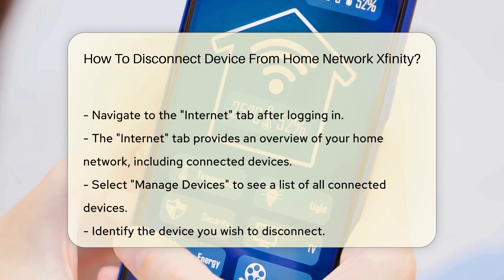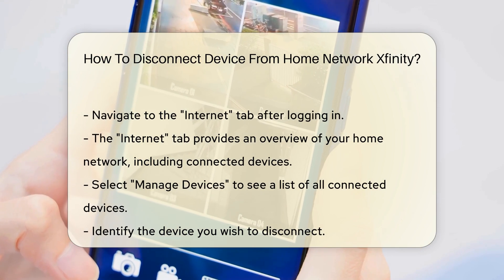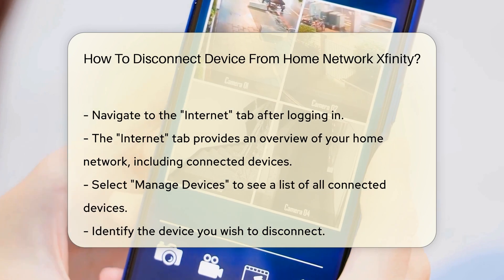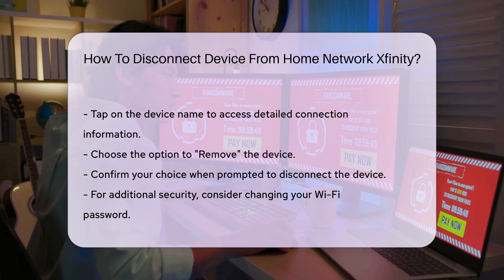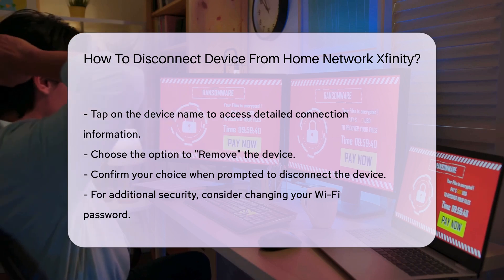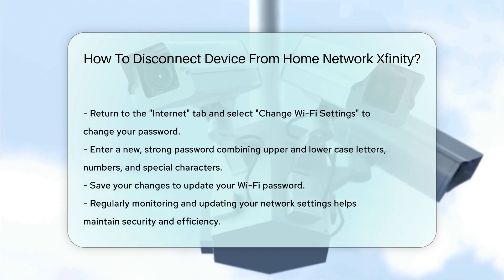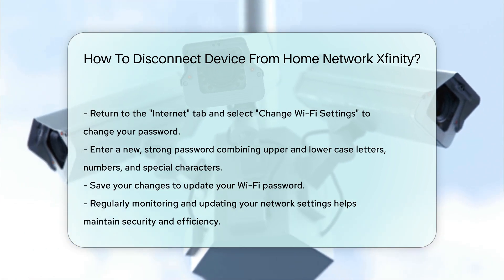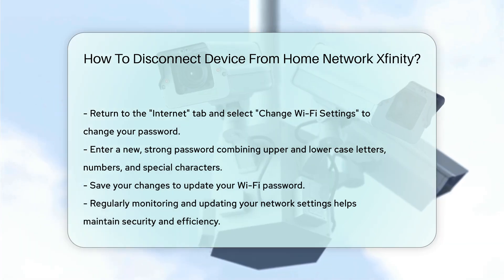How To Disconnect Device From Home Network Xfinity? - SecurityFirstCorp.com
How To Disconnect Device From Home Network Xfinity? Are you looking to enhance the security of your Xfinity home network and optimize its performance? In this insightful video, we guide you through the essential steps to disconnect a device from your Xfinity network. Learn how to effectively manage your home network for improved security and efficiency.

 Accessing the Xfinity My Account app on your mobile device is the first step in disconnecting a device from your home network. With detailed instructions for both iOS and Android users, we demonstrate how to navigate to the "Internet" tab and manage connected devices. Discover how to identify and remove specific devices from your network, ensuring enhanced security and control.

 For added protection, we advise changing your Wi-Fi password to prevent unauthorized access. By following our step-by-step guide to changing Wi-Fi settings and creating a strong password, you can further secure your network against potential threats.

 Stay informed and proactive in safeguarding your Xfinity home network by regularly monitoring and updating your network settings. Empower yourself with the knowledge and tools needed to maintain a secure and efficient home network environment.